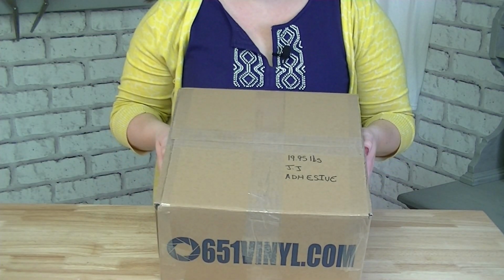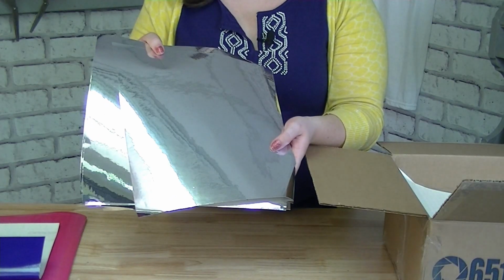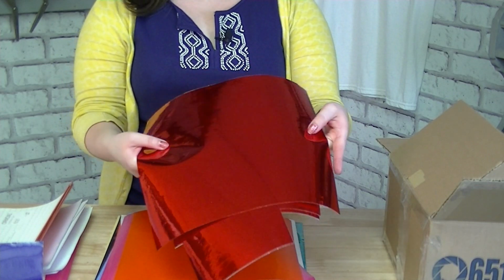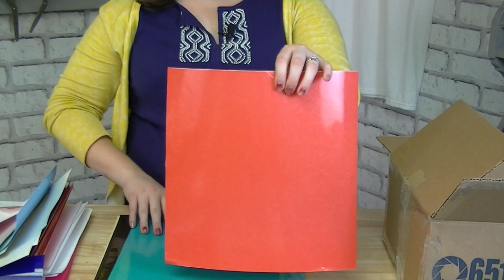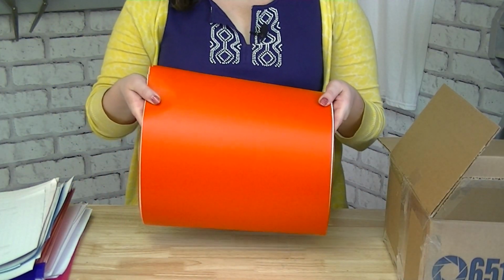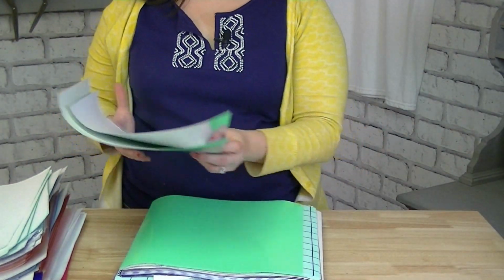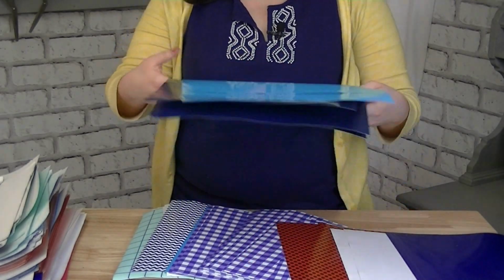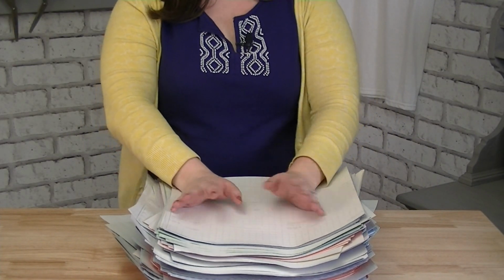What is a 651VINYL Grab Box? | Adhesive Vinyl Grab Box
I work for 651VINYL as the Social Media and Marketing Manager, so I spend a lot of time in the Facebook group answering questions. One of the most common questions in the 651Vinyl.com Facebook group is "what is a grab box, and how do I get one?" This video answers both of those questions. I also open a vinyl grab box, which is sometimes called a Mystery Box, straight off the pallet to show you a sample of what your adhesive vinyl grab box might look like. Keep in mind that every box is different, so yours may or may not resemble the sample box.

651VINYL.com has the fastest shipping and the customer service is 🌟🌟🌟🌟🌟!